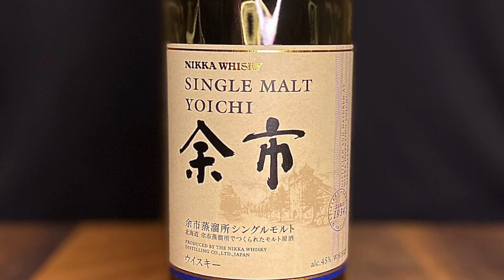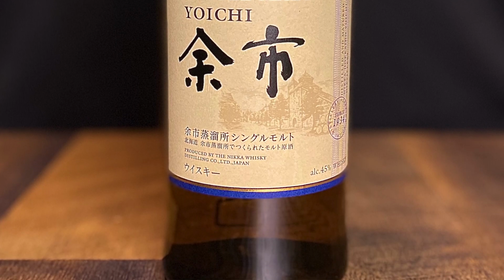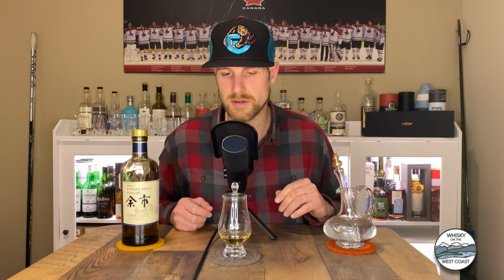My Favourite Japanese Whisky? Nikka Yoichi Japanese Single Malt Whisky Review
Today I am reviewing the Nikka Yoichi Single Malt Japanese Whisky. Admittedly, I haven't had more than a handful of Japanese Whiskies, but the Nikka Yoichi so far is my favourite of the ones I've tried. On paper, I shouldn't love this whisky as much as I do. It is non-age stated, chill-filtered and bottled with colour added. However Nikka Yoichi is bottled at a strength of 45% ABV. Nikka Yoichi is fairly unique in Japanese whisky as it is a peated Japanese Single Malt. Nikka Yoichi is even unique in world whisky as one of the few that still relies on direct-coal-heated still. Check out the review for more thoughts, tasting notes and a score of this great Japanese Single Malt Whisky. Cheers 🍻

(This link supports Ingvar Ronde, the author, directly, rather than Amazon.)

ITEMS I USE IN VIDEOS:
Go to glass - Glencairn Glass
Go to glass x2 - Glencairn Glass 2 Pack
Go to glass x4 - Glencairn Glass 4 Pack
Glass toppers - Glencairn Tasting Glass Lid
Blind tasting Set - Glencairn Blind tasting Glass Set
Travel set I use hiking - Glencairn Travel Case 2 pack
Way too fancy water dropper - Angels' Share Water Dropper
Favourite "other" glass - Schott Zwiesel Nosing Tumbler Glass
The coasters we use - Graf Lantz Felt Coasters
The mic I use - Rode NT-USB+ Microphone